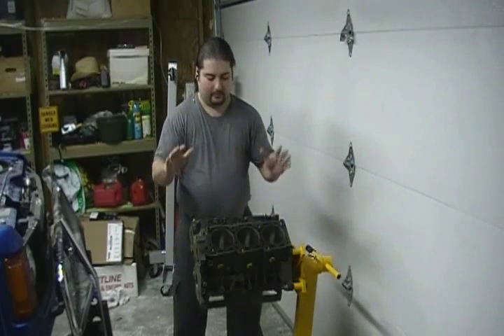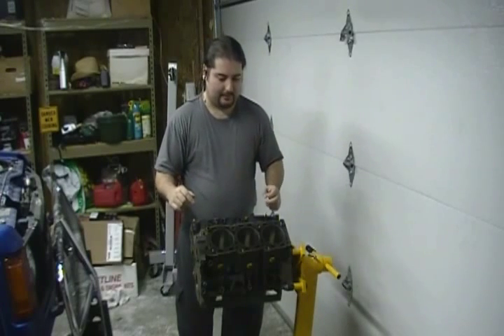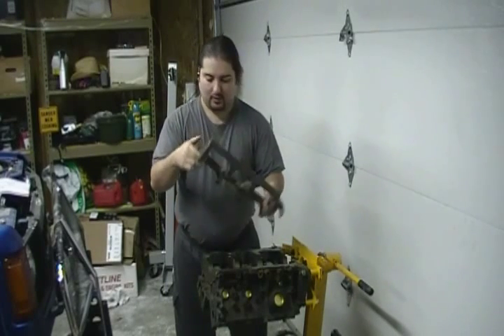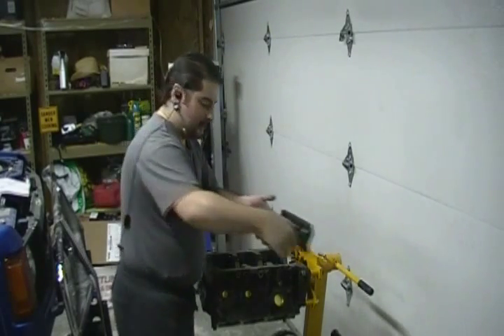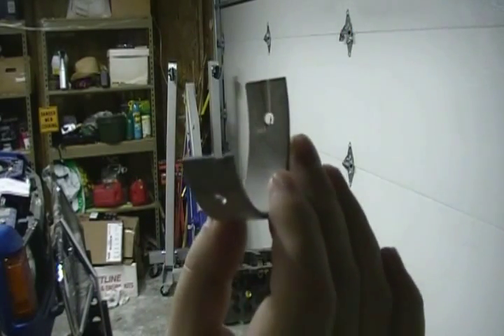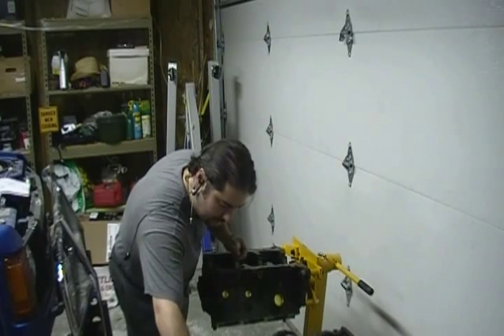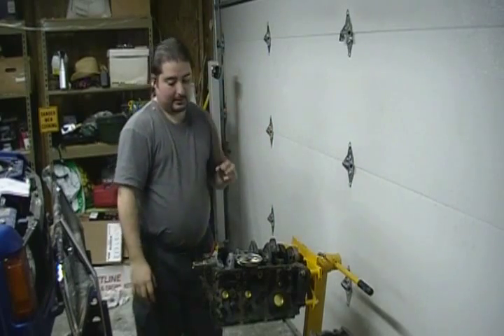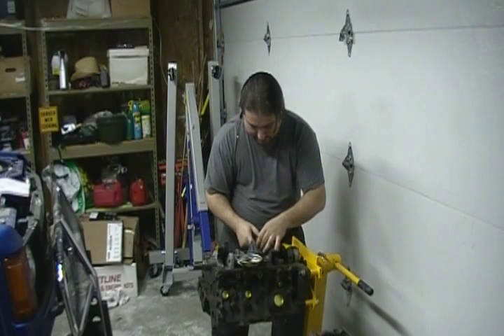1989 Dodge Raider Mits Montero V6 Crankshaft Installation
1989 Mitsubishi Montero / Dodge Raider 3.0L V6 Overhaul.  How to on Installing the crank shaft.  I'm in the process of rebuilding my engine with all new parts and I expect to video document the entire process from a bare block back up to the installation and enigine running.